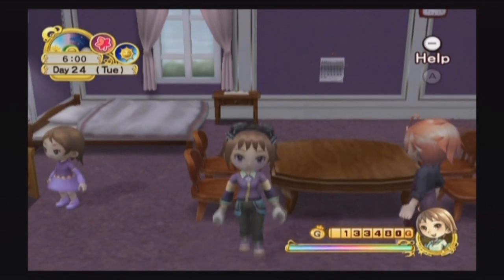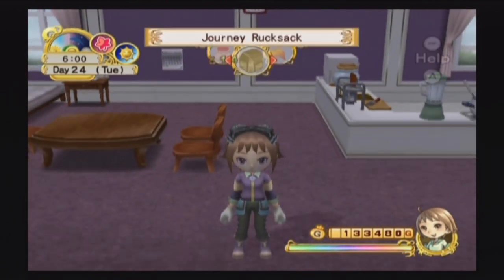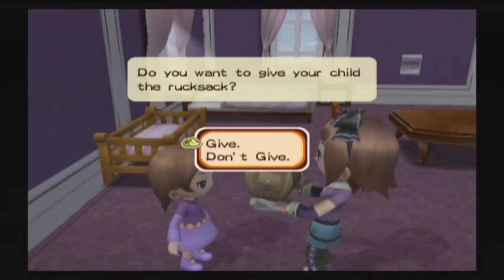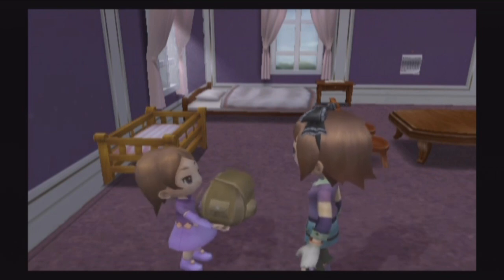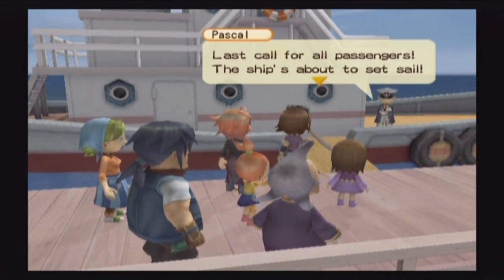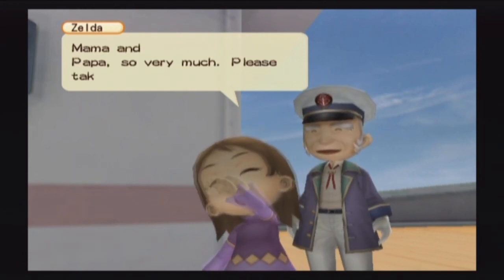Harvest Moon: Tree of Tranquility ✿ FINAL ✿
We give our daughter the Journey Rucksack and history repeats itself! Thanks so much for all the support and fun that's been had with his project. ♥